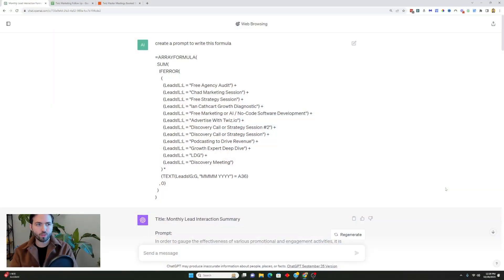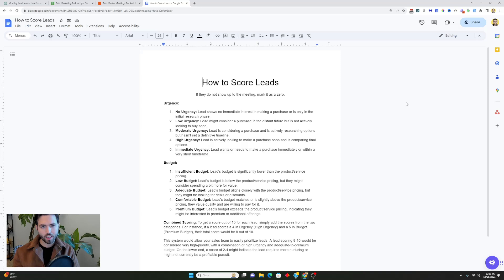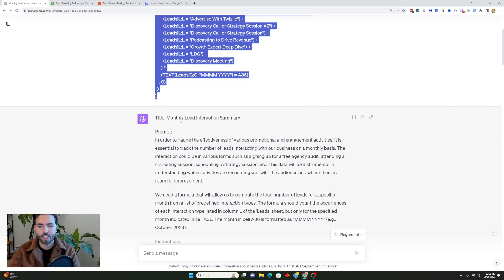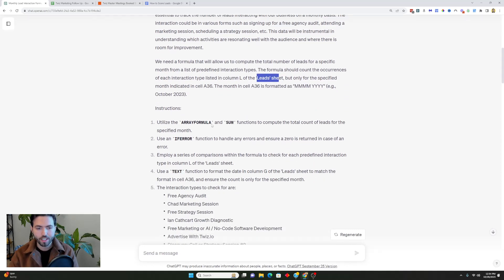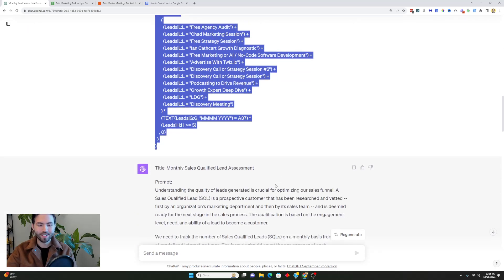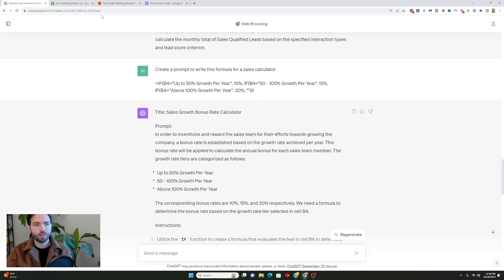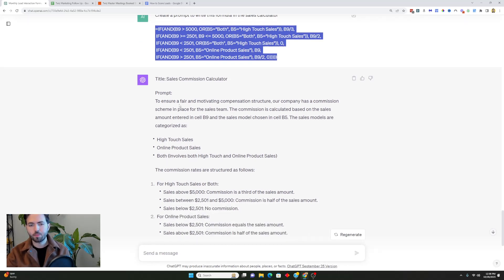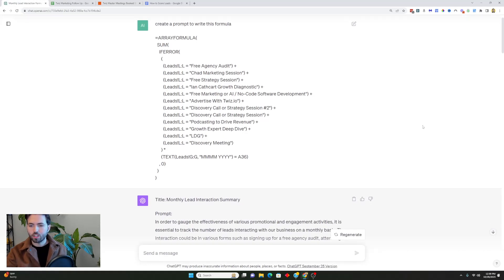How to Build an AI Sales Team With No Code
In this video, I'll show you how to build an AI sales team without any code. By using machine learning and natural language processing, we can create a custom sales AI that will help your business grow.

If you're looking to build a sales team without any coding, then this video is for you! By using machine learning and natural language processing, we can create a custom sales AI that will help your business grow. This video will teach you the basics of how to build an AI sales team, and then show you how to use it to grow your business.

Click here to access the formulas and prompts mentioned in this video